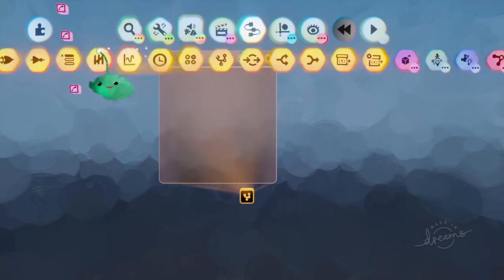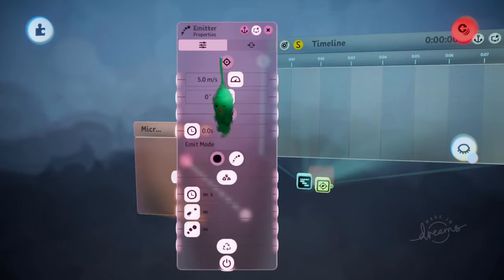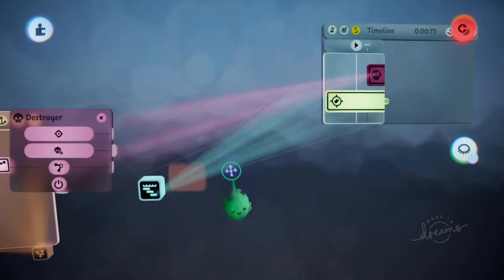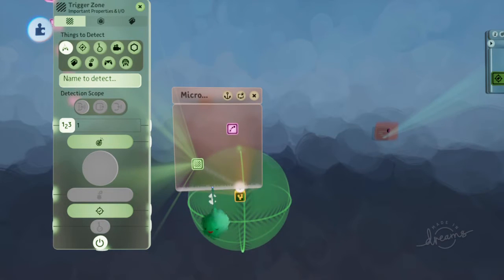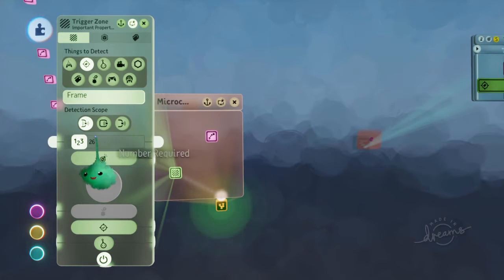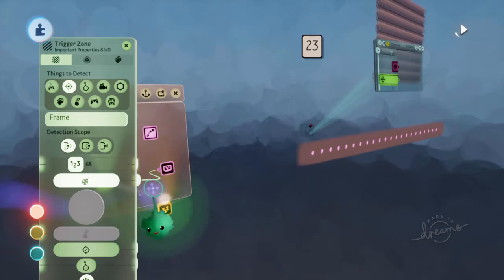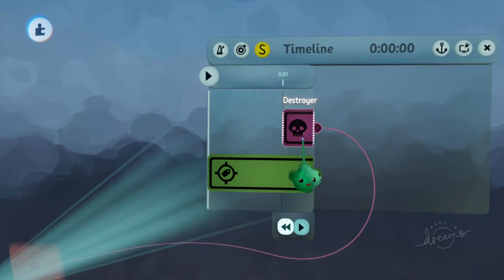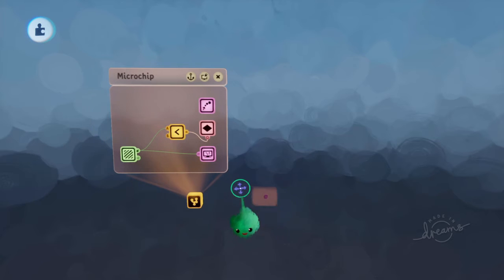Finding the Framerate | TAPgiles Dreams Tutorial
How to easily find out how many logic frames are running each second. Could be useful to tone down the logic if the scene is struggling, for example.